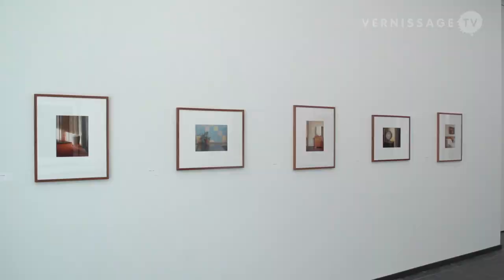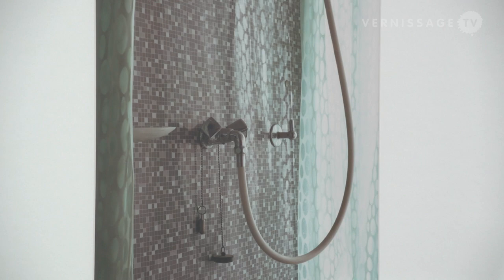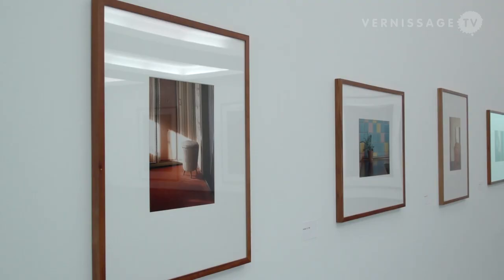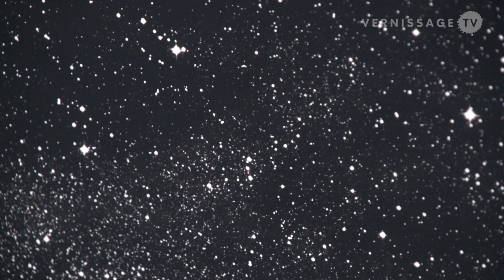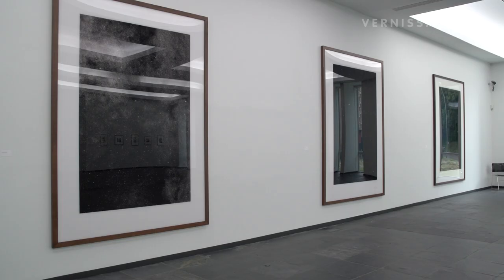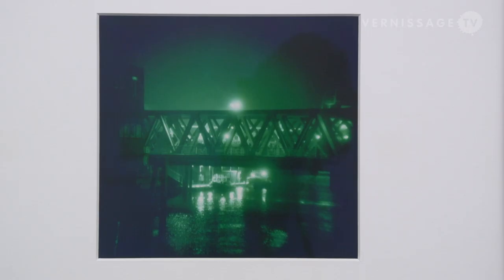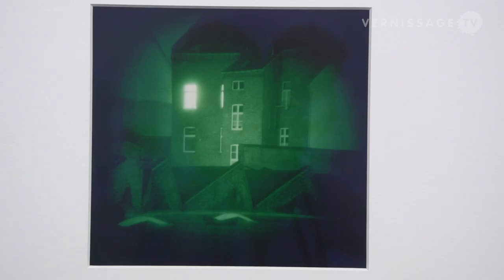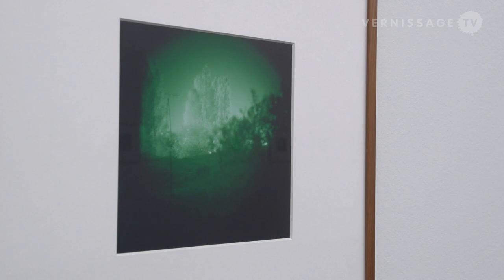Thomas Ruff: Lichten at S.M.A.K., Ghent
The exhibition Thomas Ruff: Lichten at S.M.A.K. (Stedelijk Museum voor Actuele Kunst) in Ghent, Belgium, presents two new series by the German photographer Thomas Ruff: Phg (Photograms, started in 2012), a virtual simulation of the classical genre of the photogram, and Negative (started in 2014), a series in which Ruff reaches back to photography's roots in the 19th century. In addition, the exhibition presents excerpts from Thomas Ruff's series Sterne (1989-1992), Nächte (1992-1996) and Interieurs (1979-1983). In this video, Martin Germann (Senior Curator, S.M.A.K.) provides us with an extensive introduction to Thomas Ruff, his oeuvre, and the works on display.

The exhibition was initiated by S.M.A.K. and will also be shown in the Kunsthalle Düsseldorf. At S.M.A.K., the show runs until August 24, 2014.

Thomas Ruff: Lichten at S.M.A.K., Ghent. July 4, 2014.